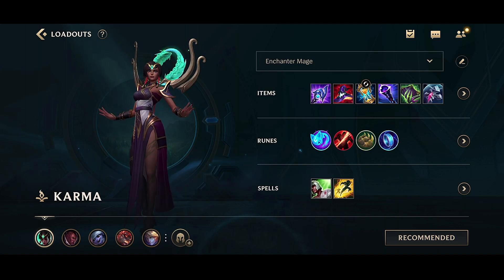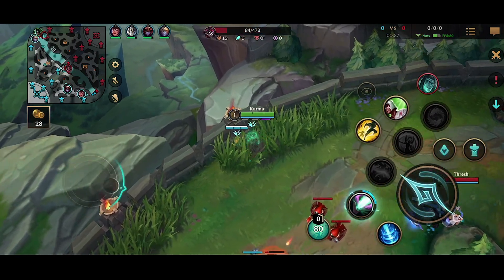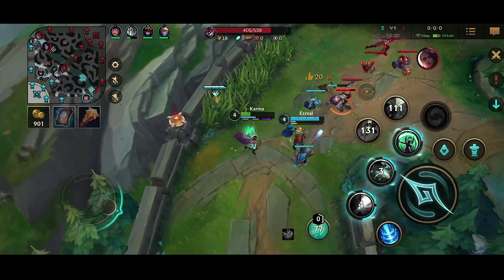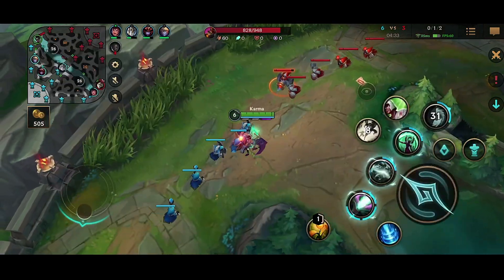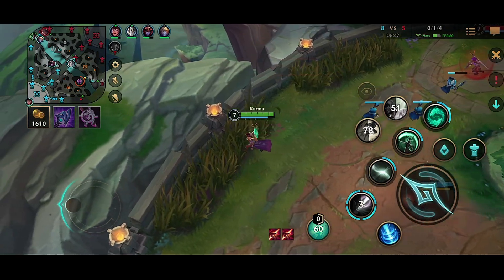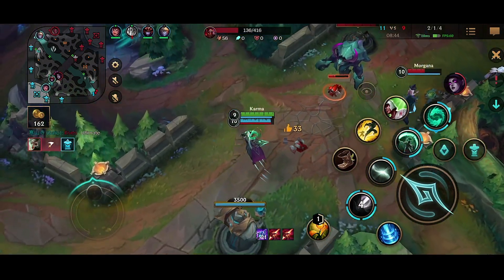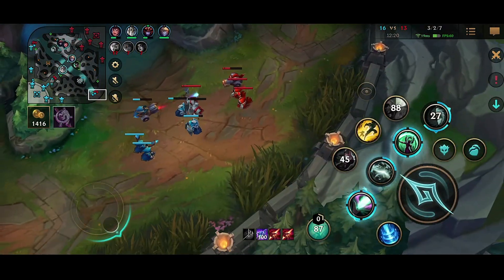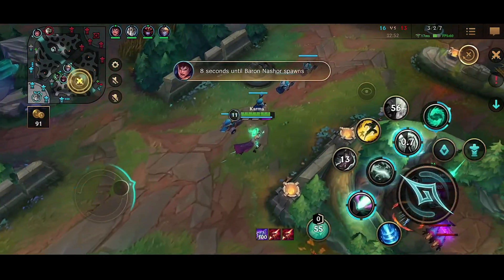Karma SUPPORT is BROKEN in Wild Rift! Karma Build & Gameplay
In this wild rift karma video, i show you guys how broken she is as a support. Make sure to use this wild rift karma build in all your ranked games.